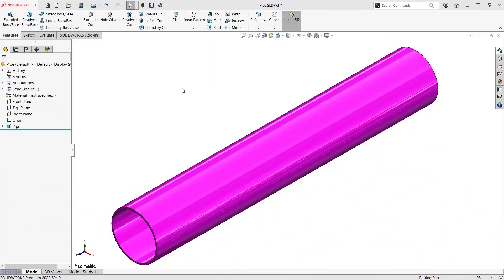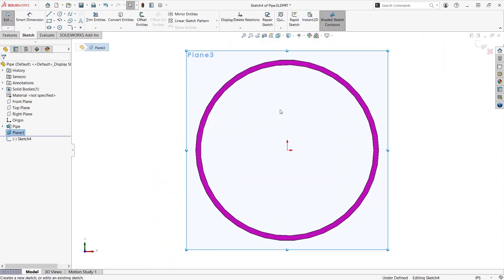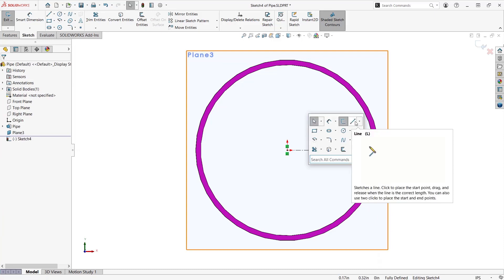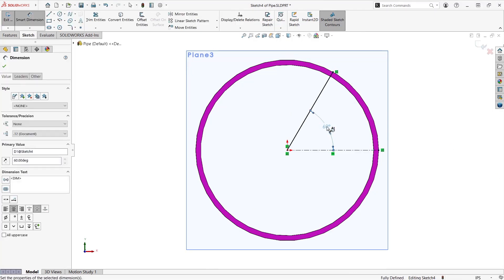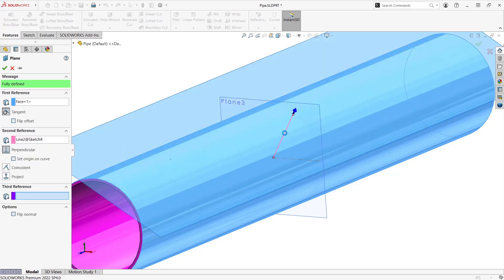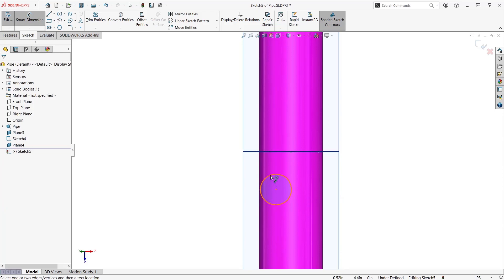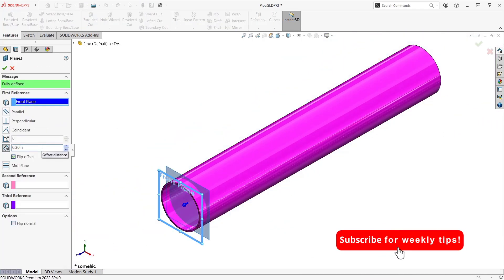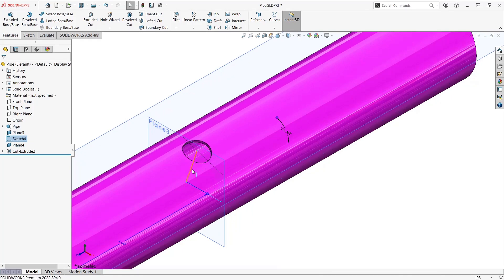Cut a Fully Constrained Hole in a Pipe That is Easy to Modify and Adjust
This great tip is a must-know for every SOLIDWORKS user. Not only is this and easy way but also a more efficient workflow.